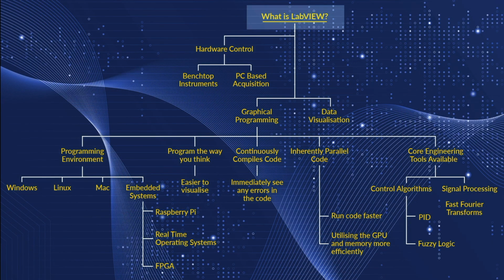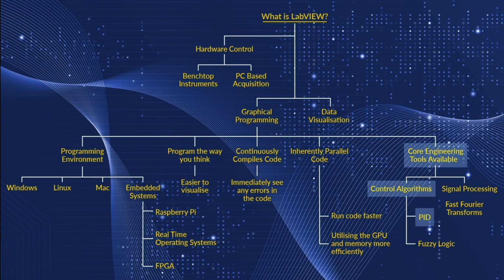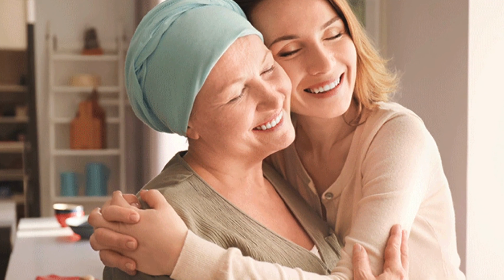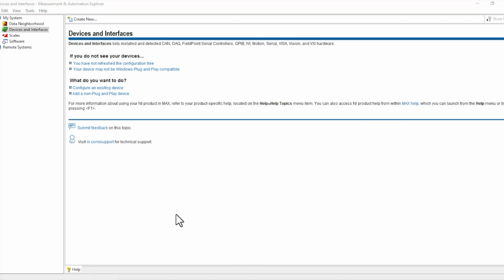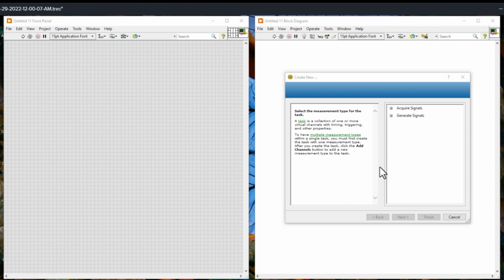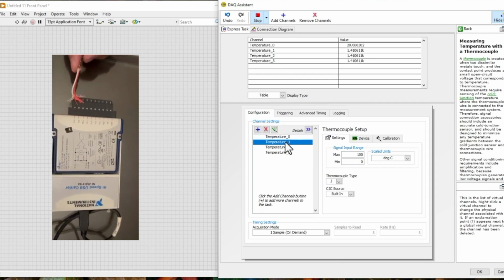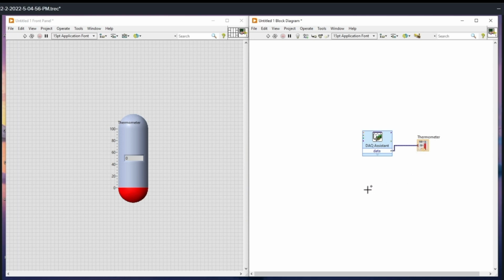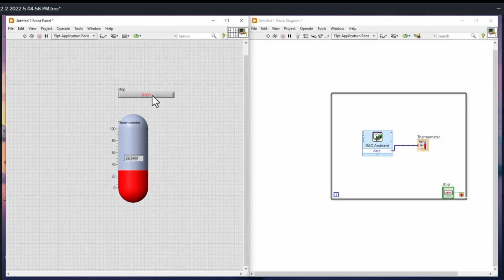Introduction to LabVIEW Programming Language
In this video we will be explaining the uses of LabVIEW and how it can be used to acquire and measure temperature.